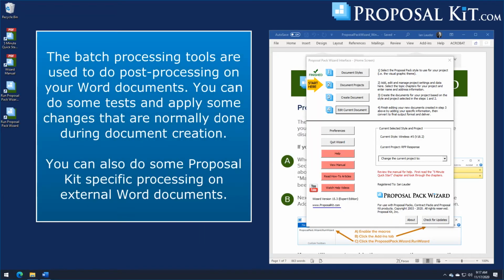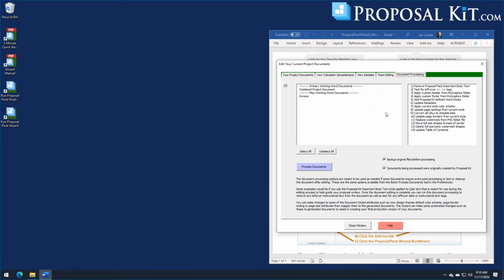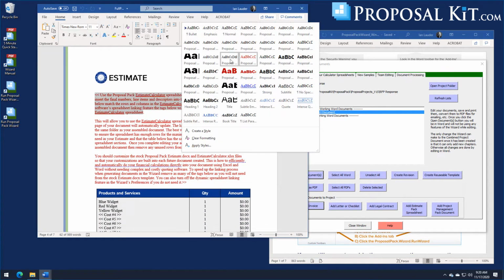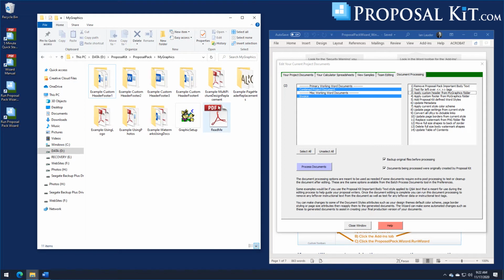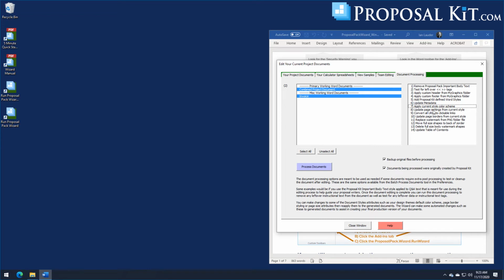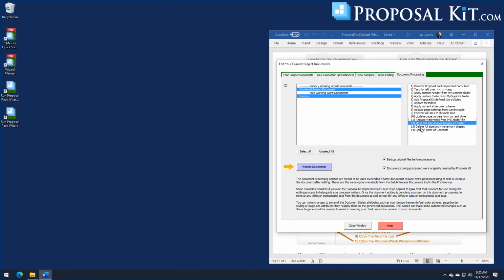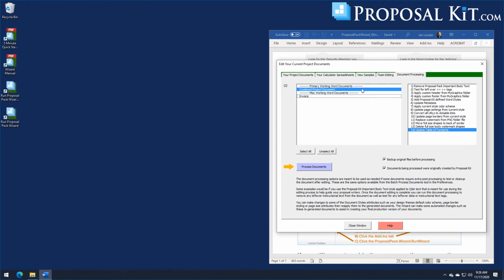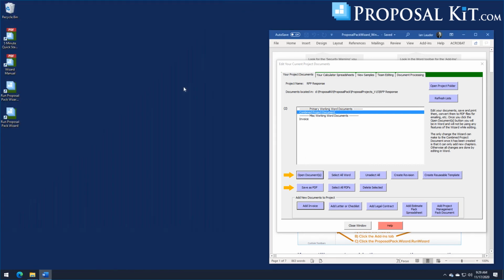How to Use the Document Batch Processing Tools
This video shows how to use the document batch processing tools to test your assembled proposals and other documents or make changes to the documents after they have been assembled. These types of changes can be done manually however the Wizard software can automate some of the more complex and/or time consuming tasks. The tools can also be used to apply Proposal Kit document changes to non-Proposal Kit documents.